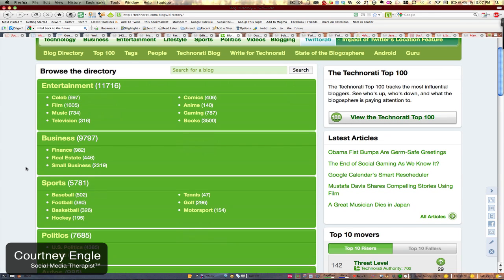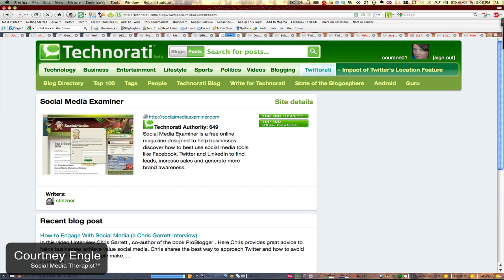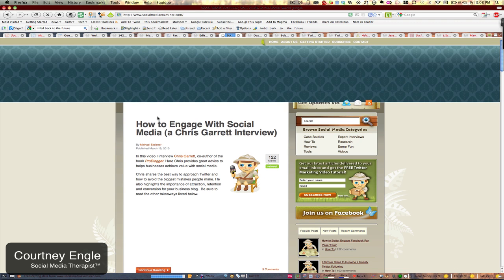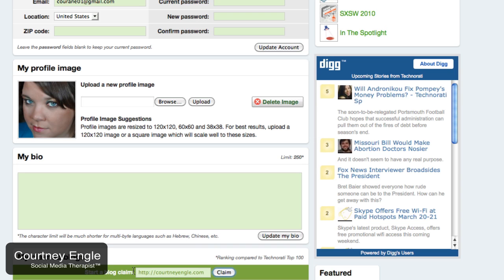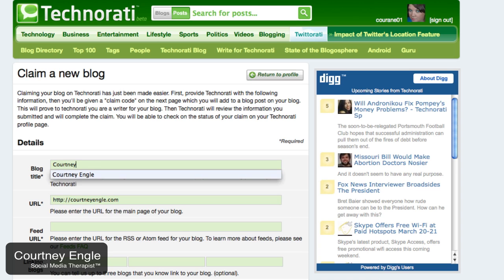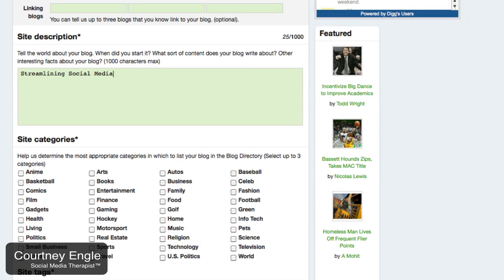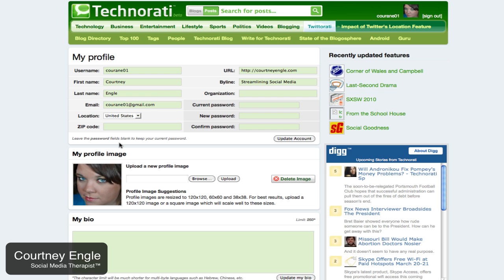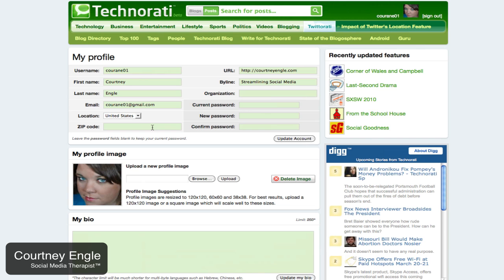How to register your blog on Technorati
How to get more blog traffic, how to market your blog, how to find great blogs, how to register with Technorati